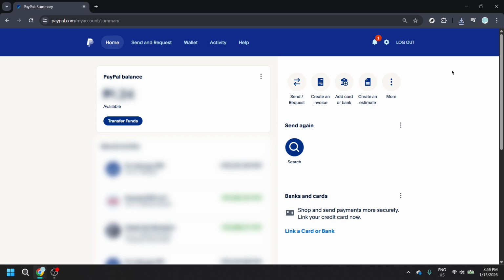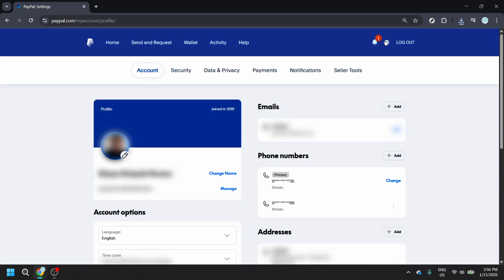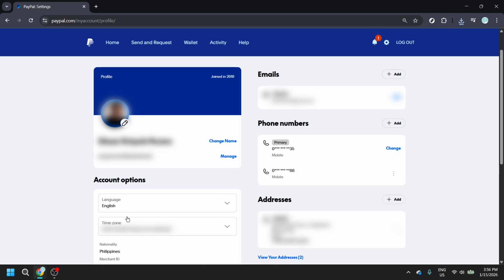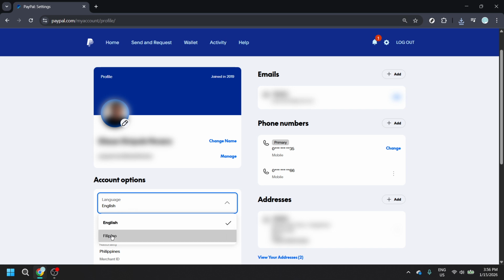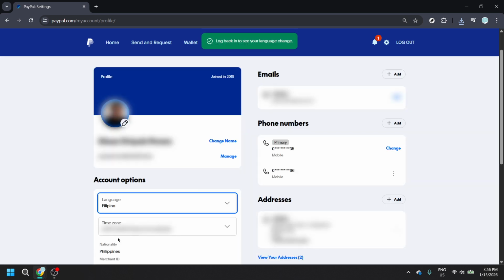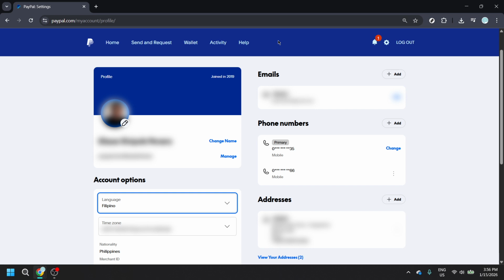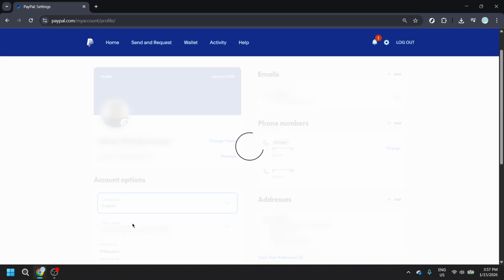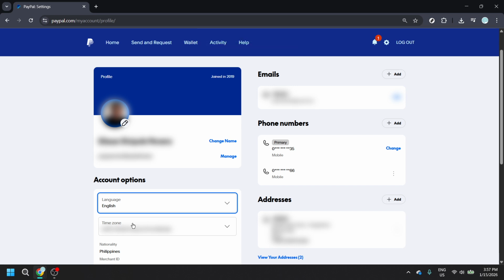How To Change Language In PayPal (Full Guide 2026)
In this video, we discuss customizing your user experience by learning to change language paypal settings. We show you how to switch language options on both the website and app to navigate the platform comfortably.

00:00 Intro
00:14 Sign In and Find Settings
00:35 Open Account Options
01:00 Select Language Setting
01:10 Regional Language Limitations
01:27 Save Changes and Troubleshooting
01:53 What Language Settings Affect
02:07 Mobile App Language
02:17 Summary and Conclusion